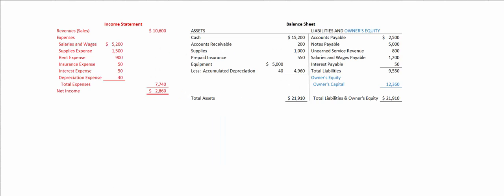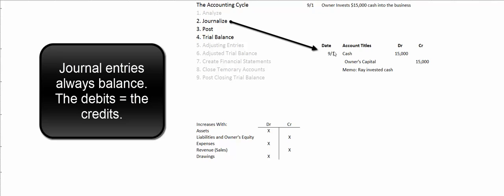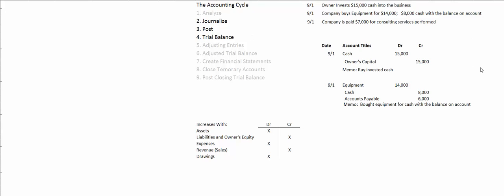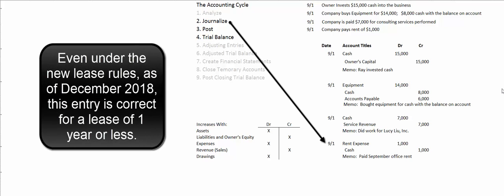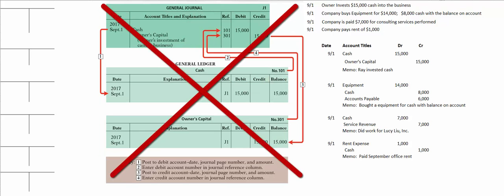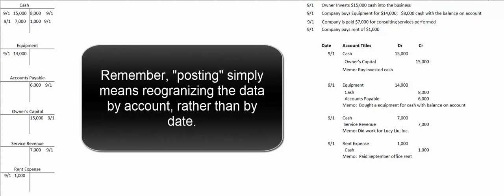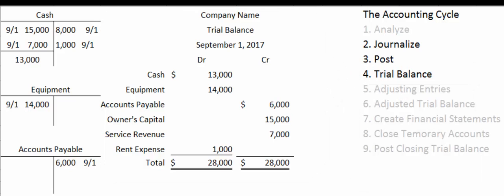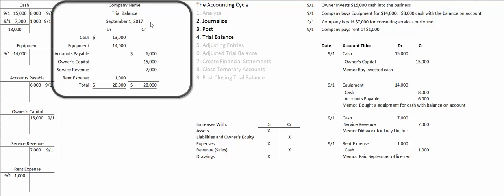Steps 2, 3 and 4 of the Accounting Cycle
Journal entries, posting to the general ledger and creating a trial balance.